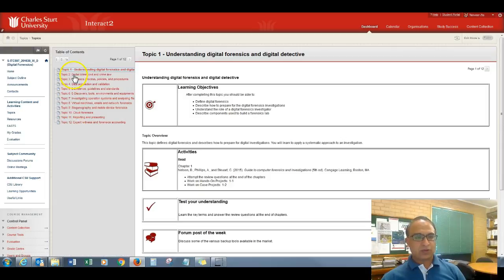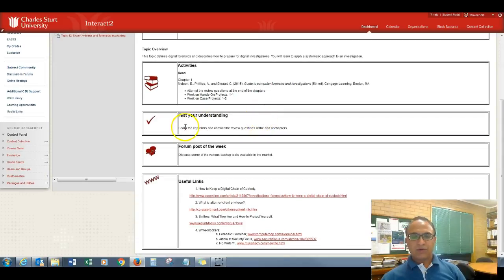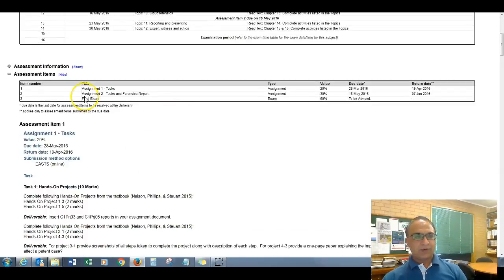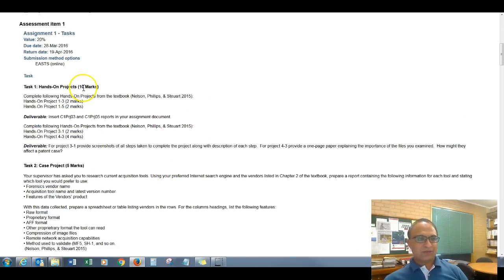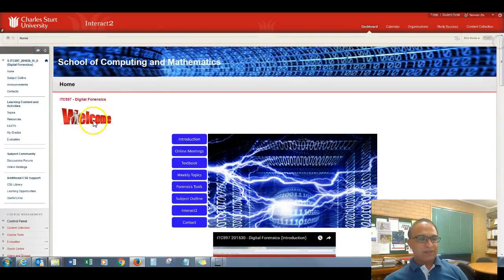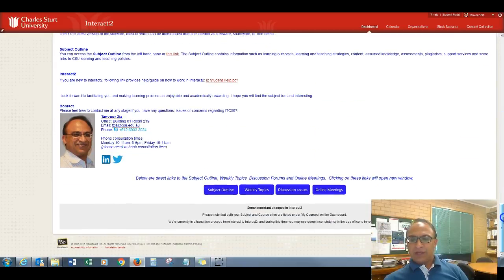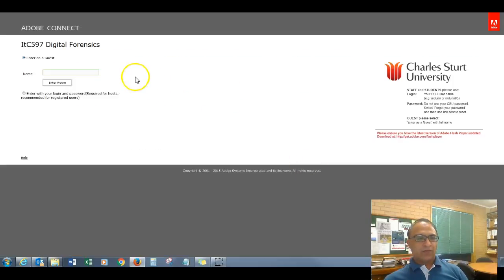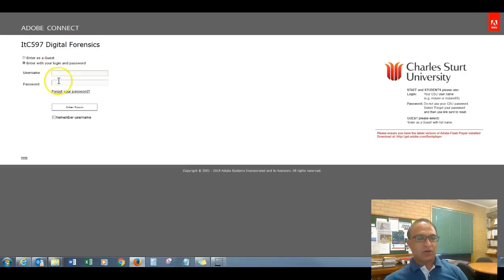ITC597 Digital Forensics - Introduction